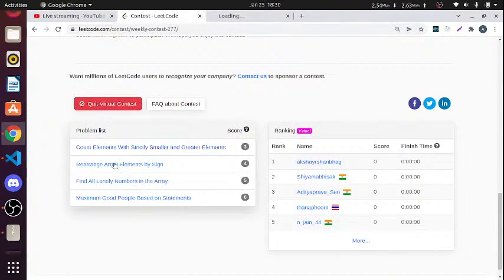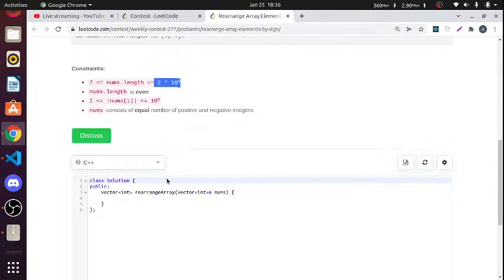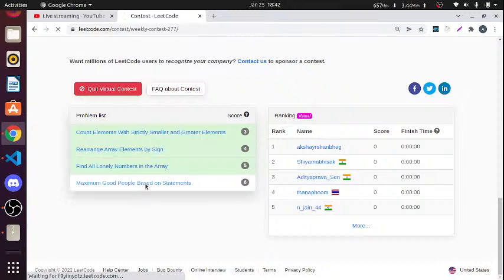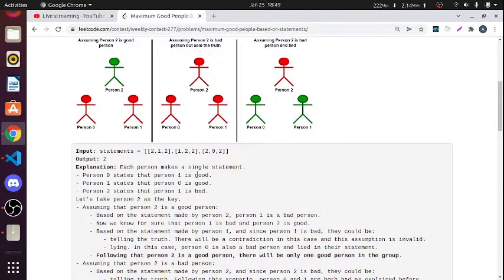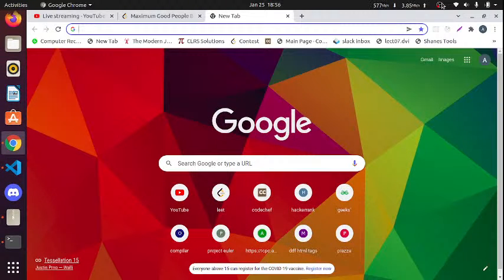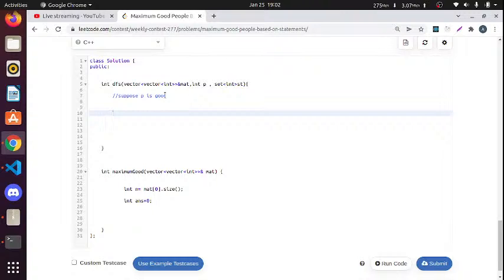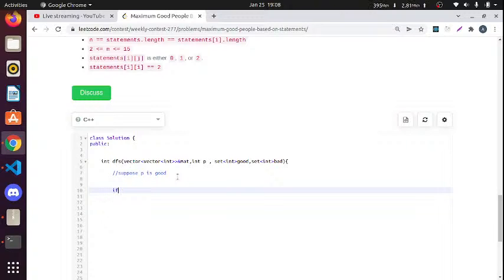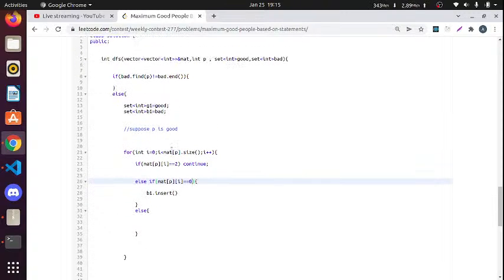Ashutosh gupta Live Stream || LeetCode Weekly contest #277 || Virtual mode